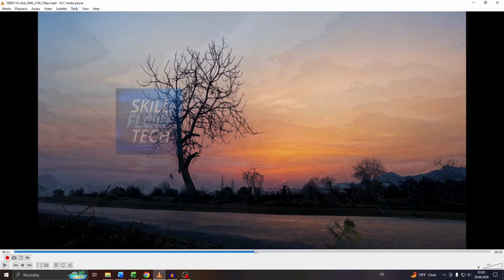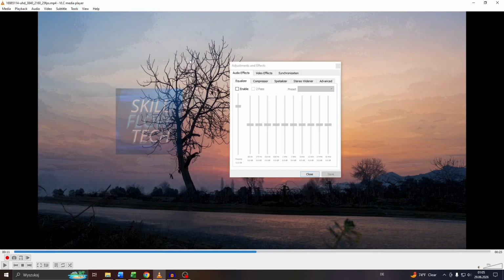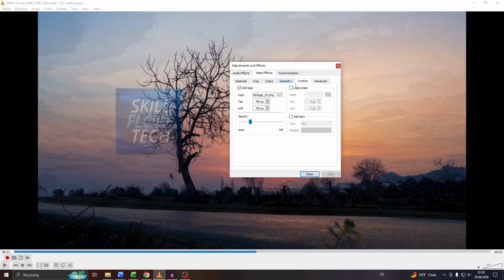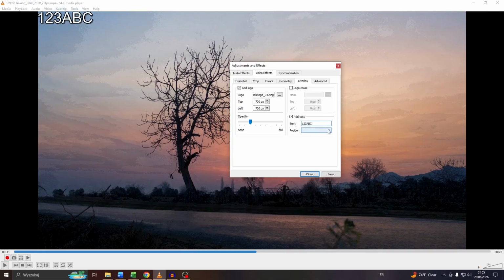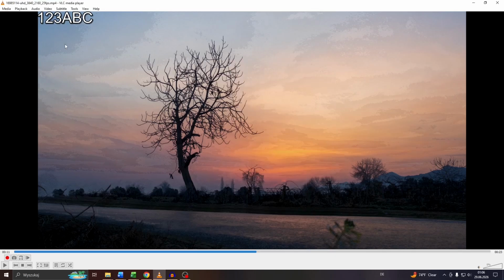How to Insert Text in Video on VLC — Step by Step VLC Media Player Tutorial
In this tech tutorial we explain how to insert text into a video in VLC Media Player using the available overlay settings.

If you're interested in learning more about how to use the VLC media player you may learn how to insert a logo into a video on VLC, too, in this tutorial